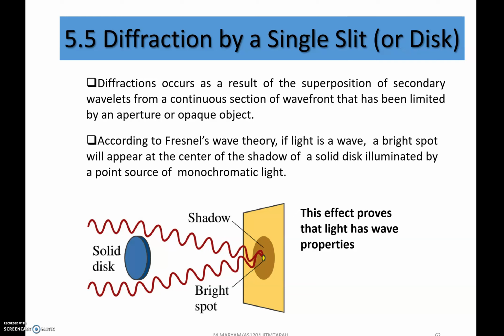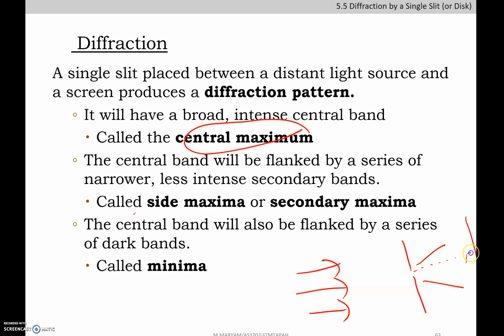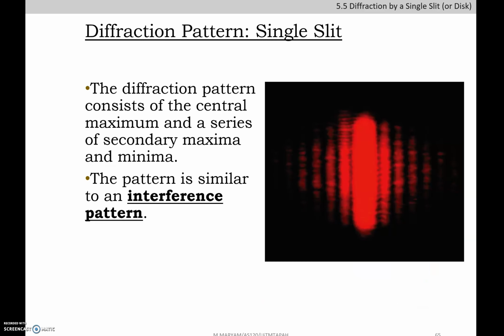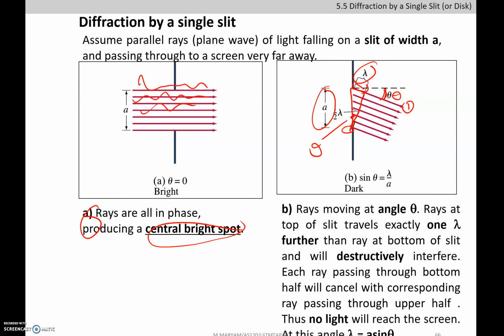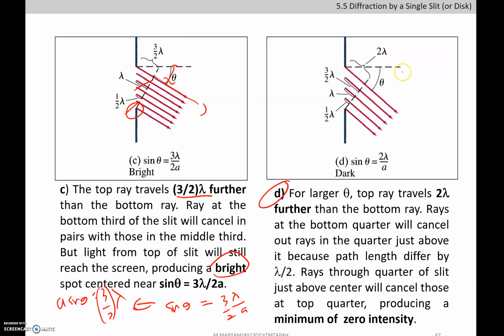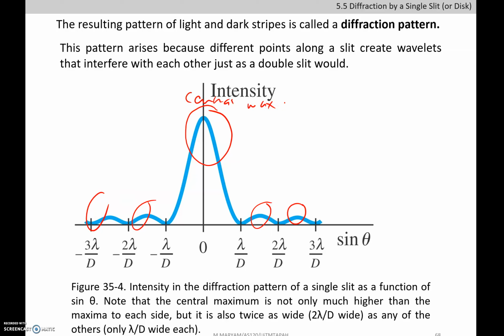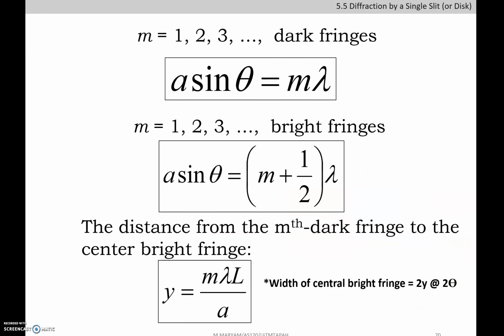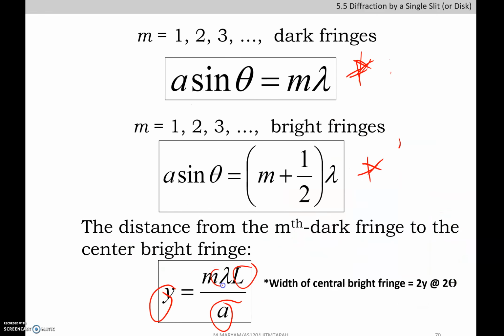PHY260 CHAPTER 5 PART 4.1